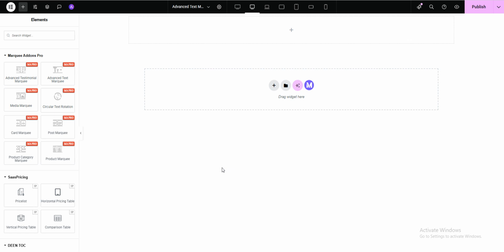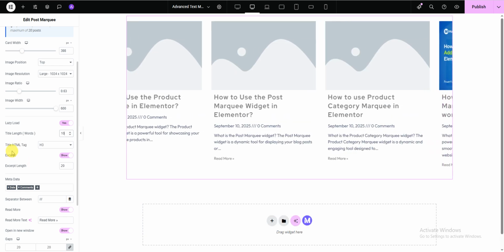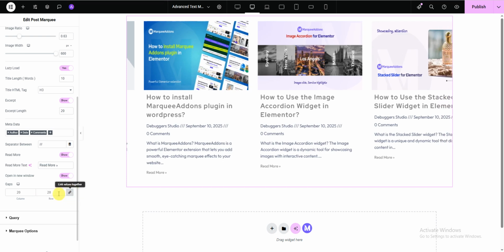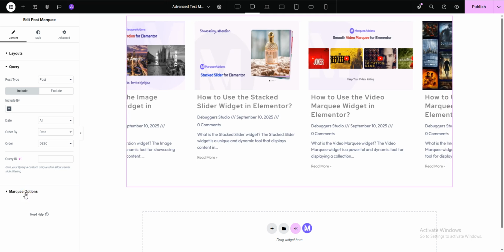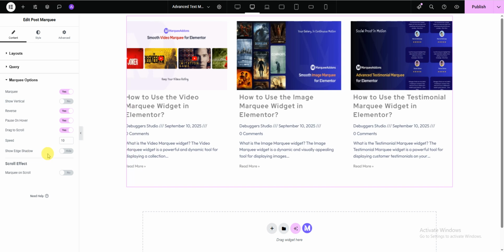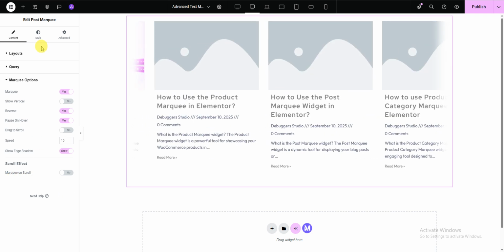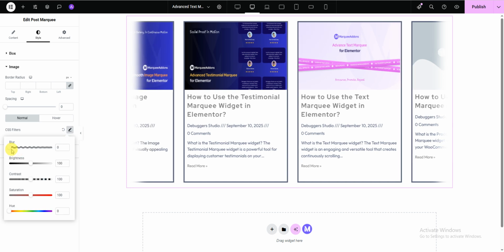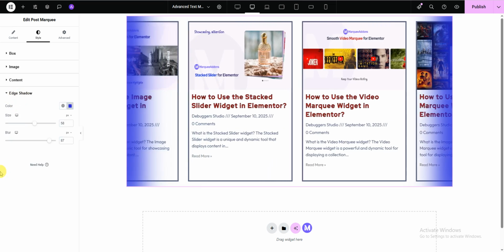How to add scrolling post carousel marquee addons in elementor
Display your posts in motion with the Post Marquee widget from Marquee Addons Pro for Elementor!
This widget creates a smooth, continuous carousel that keeps your content always visible. Highlight featured images, titles, and call-to-action links, all styled to match your site. Whether it’s blogs, news, products, or any custom post type—you can showcase posts in an engaging, auto-scrolling format.

In this tutorial, I’ll walk you step by step through building a dynamic, infinite-scrolling post banner that makes your latest or most important content stand out.

✨ Highlights

📰 Pull content from blogs, news, products, or custom post types
📐 Layouts: Horizontal, Vertical, Reverse, Loop, Grid
⚡ Controls: Speed, Direction, Gap, Hover Pause, Infinite Loop
🎨 Customize post items: featured image, title, excerpt, CTA links
🖌️ Built for Elementor (containers/sections), fully responsive
🚀 Smooth animations with lightweight, optimized code
🌍 Scroll-trigger effects, RTL ready & accessibility friendly

1️⃣ Install Marquee Addons for Elementor → Activate
2️⃣ Open Elementor → Search “Post Marquee” widget
3️⃣ Drop it in → Select posts → Customize layout & speed → Publish ✨

🔗 Get it

💡 Use cases

📰 Auto-scrolling blog/news feed
🛍️ Product showcase with CTA links
🎯 Highlight featured posts in hero sections
⭐ Create a “What’s New” strip on your homepage
📢 Keep promos & updates always visible

❓ FAQ

✅ Works with Elementor Free? Yes
🛒 WooCommerce support? Yes—showcase products with Post Marquee
⚡ Will it slow my site? No—it’s optimized and lightweight